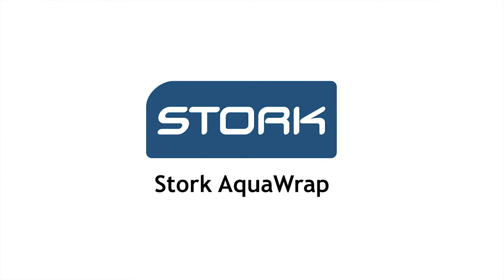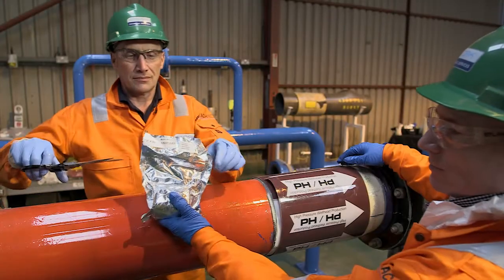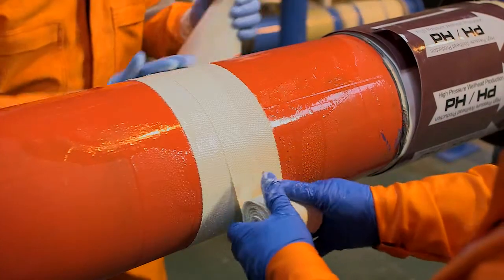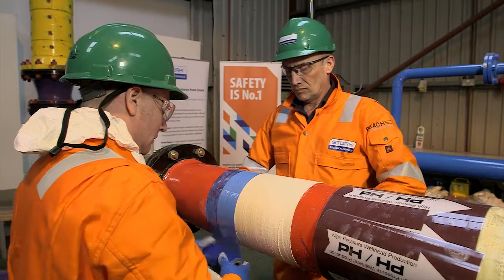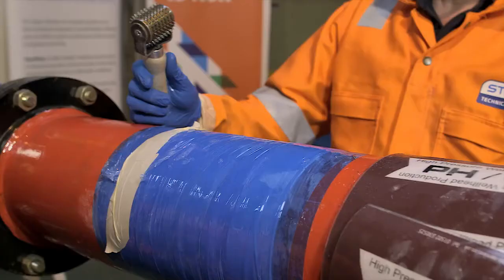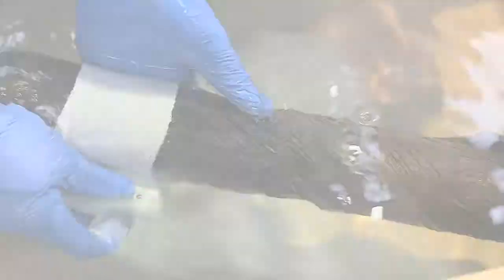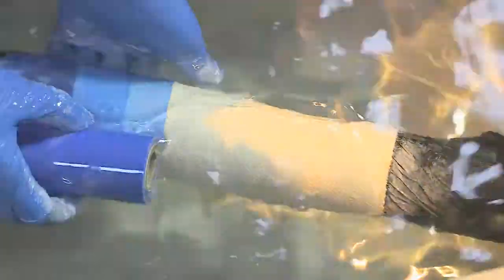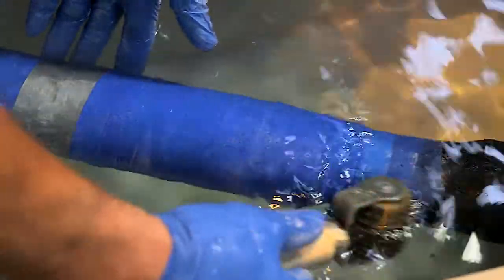AquaWrap Application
Stork AquaWrap is a pre-preg, high-strength composite system used to reinforce and repair piping and infrastructure components in wet or underwater conditions. It halts and encapsulates external corrosion to restore structural integrity.